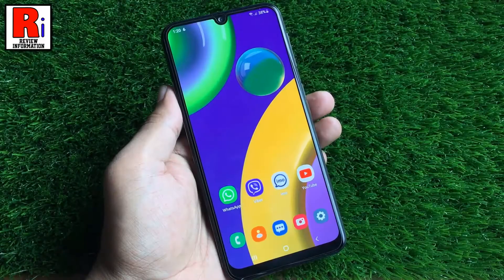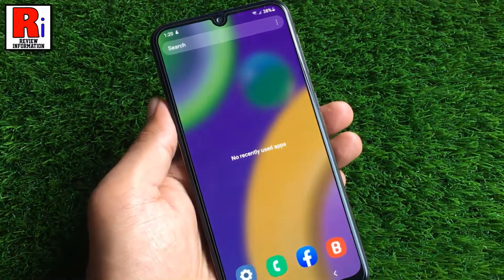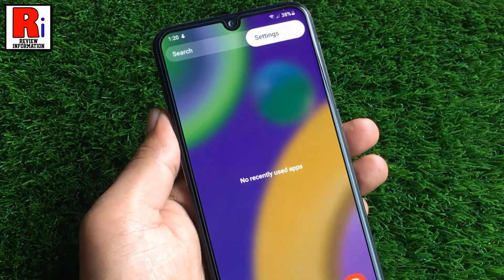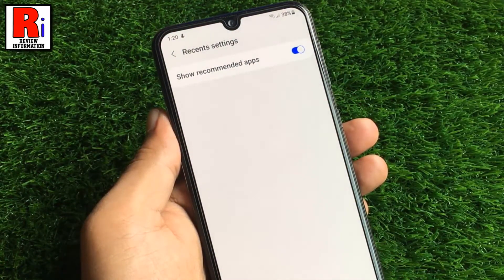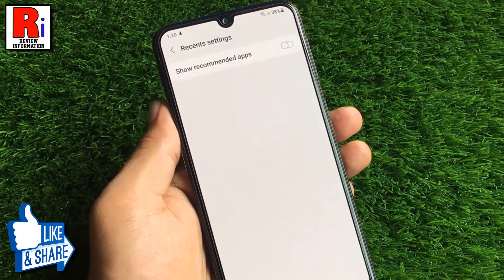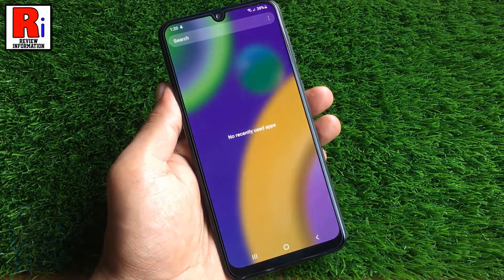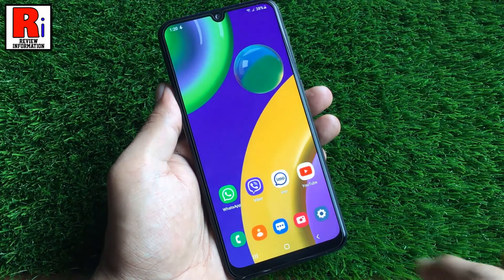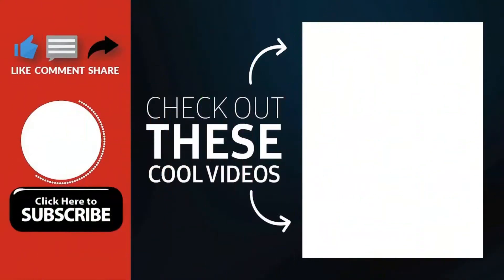How to Disable Show Recommended Apps on Samsung Galaxy M21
In this video I will show you, How to Disable Show Recommended Apps on Samsung Galaxy M21.

Recommended Apps is a setting, which shows up 4 of your most recently opened apps on the recents screen. If you not want to disable it, just follow these quick steps.

To begin, Launch the recents screen by tapping on the recents key. Then Tap the 3-dots icon which is located at the top right of the screen. Now Tap on Settings. Here you will see the option, Show recommended apps. Simply touch the slider to disable it. That's it. Now go back. From now on, you will no longer be able to view recommended apps on your Recents Screen.